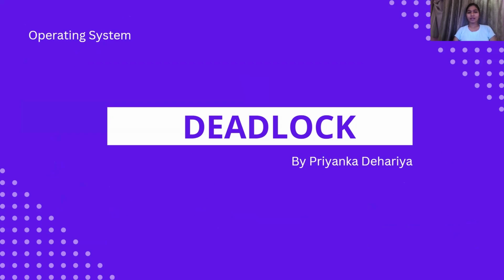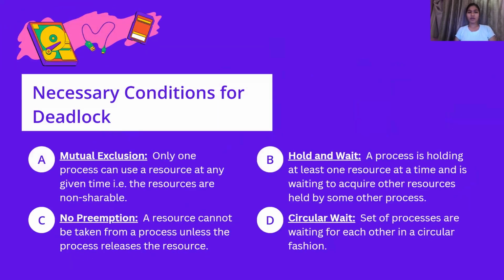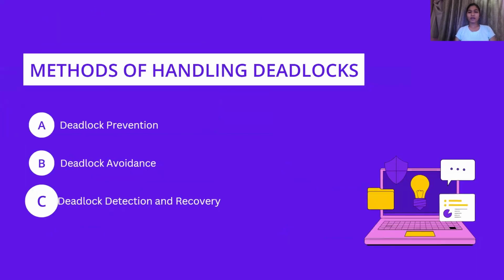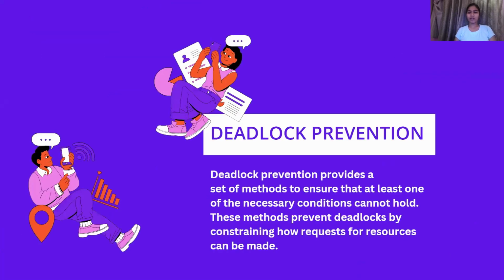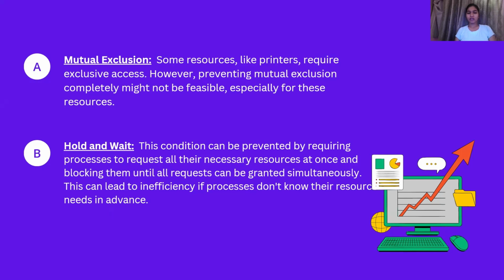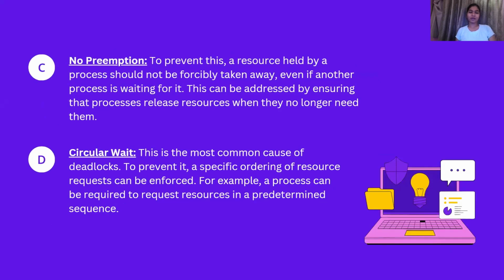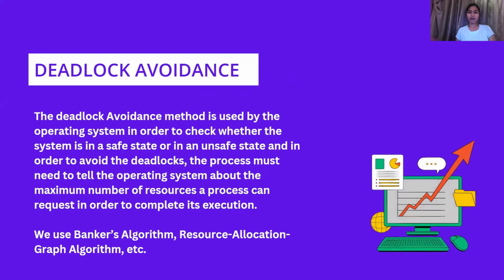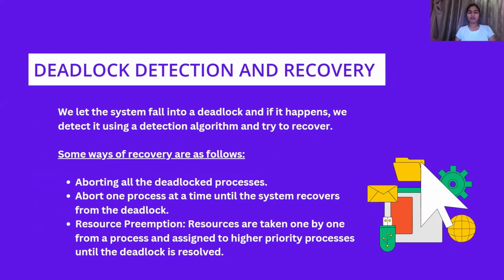Concepts of Deadlock | Operating System